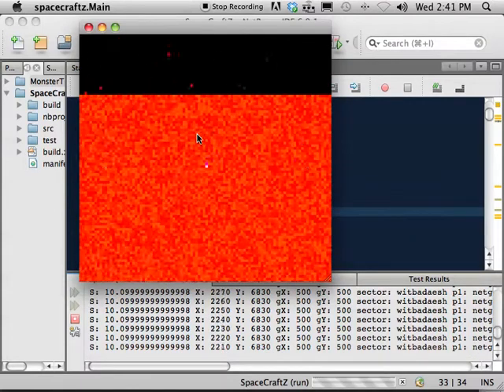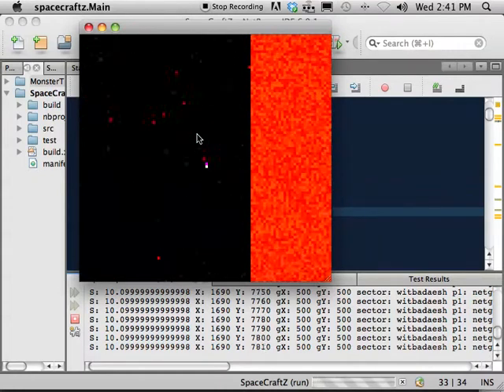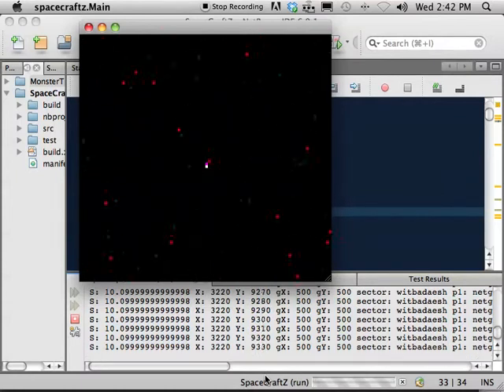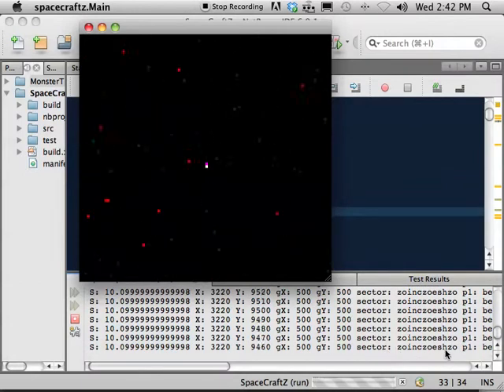BeetleBear development log | 2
This is the second video for my weekly/bi-weekly development log. In this log we go over the space game, generating sectors, galaxies, universes and planets.

I've also started working on a language generator that will be used without the game, it's what is used to generate the names of things.

Check it out and share!